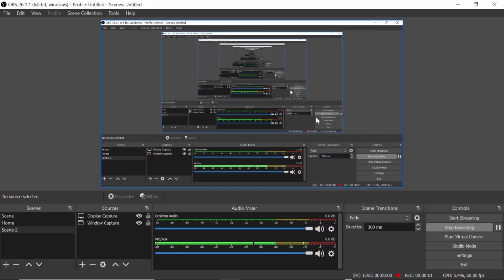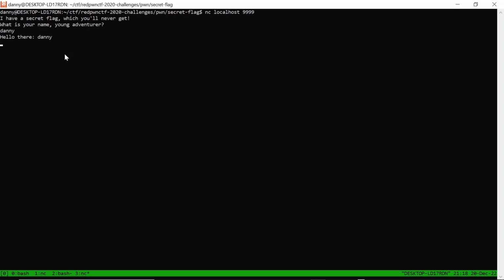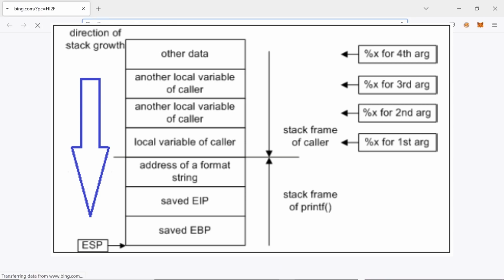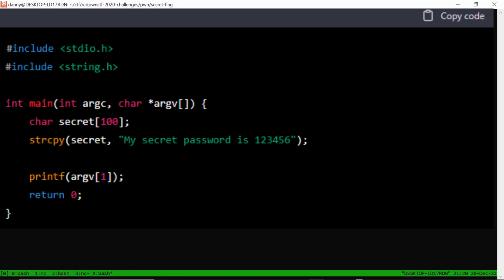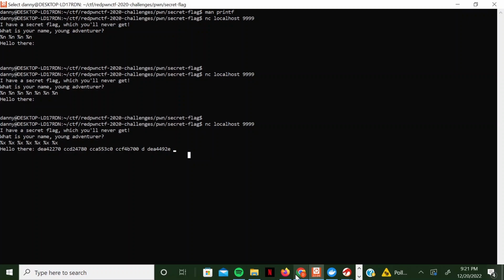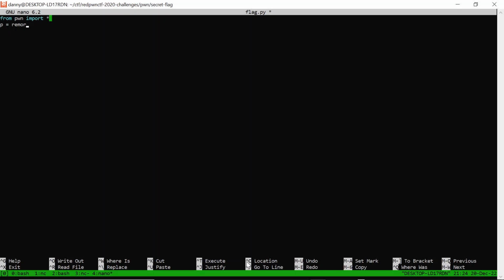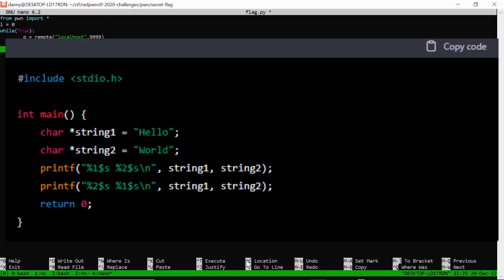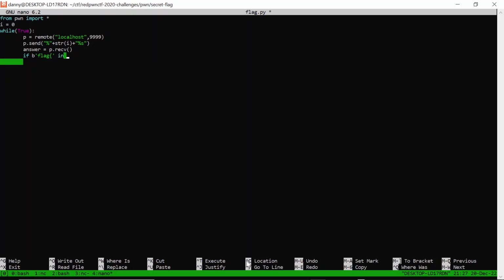Secret-Flag Red Pwn CTF 2020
Video to Understand Format String Vulnerability